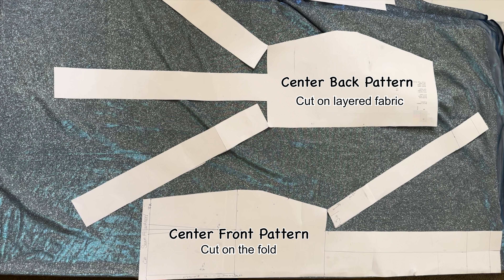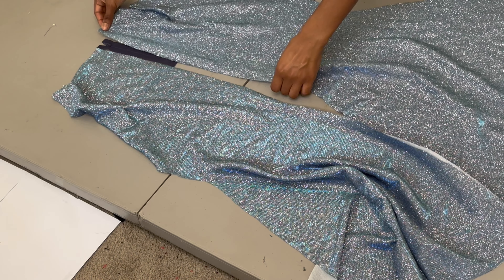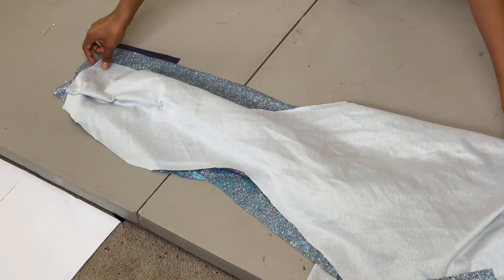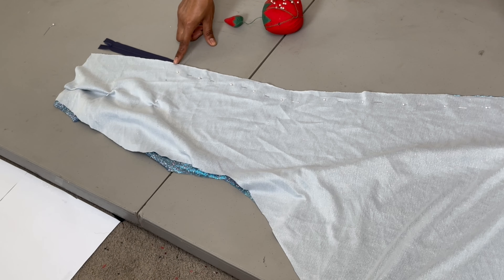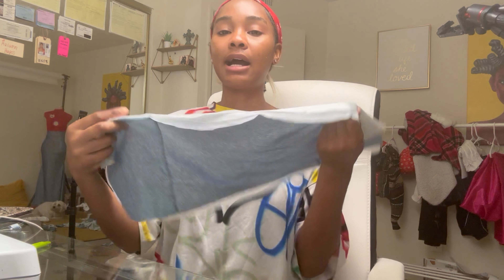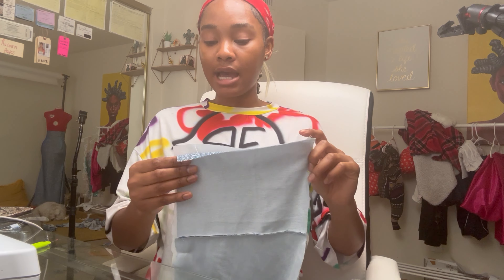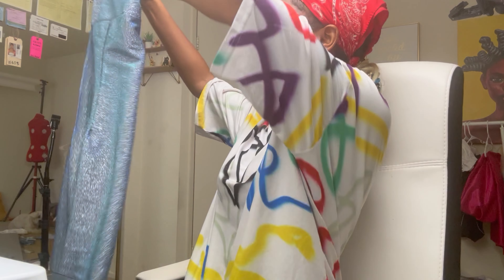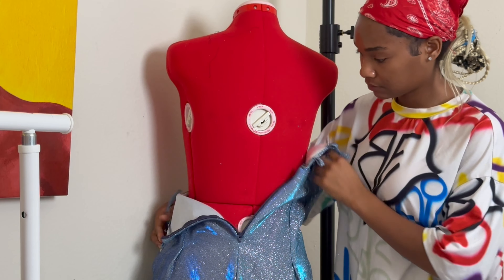Mermaid Skirt and Lace up Corset Tutorial | Free Pattern PDF| Cut & Stitch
In this video you will learn how to Sew a Mermaid Dress. You will need to create a Slash and Spread pattern using the free downloadable PDF. Please use this link to download your pattern now It is not a life size printable pattern, but a visual guide to help you create a custom pattern using your measurements. If you do not have pattern paper, just tape some letter paper together, I did it.

I will walk you through cutting the fabric using the  finished pattern, please turn up your volume.

During the sewing process I’ll show you how to create a lace up corset using a freehand method by tracing corset. As well as how to sew down a dot on the front and back of the dress for an ultimate dramatic effect.

This gown is perfect for special occasions including Prom, Weddings and Ceremonies

Please watch my The Little Mermaid Vlog to see the full look with this Mermaid Dress, how I styled it and where I wore it.